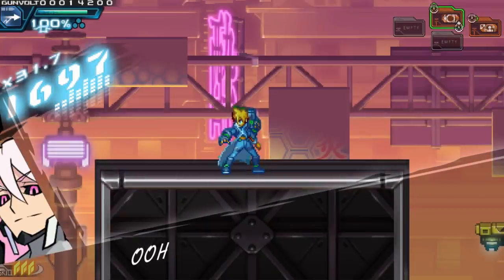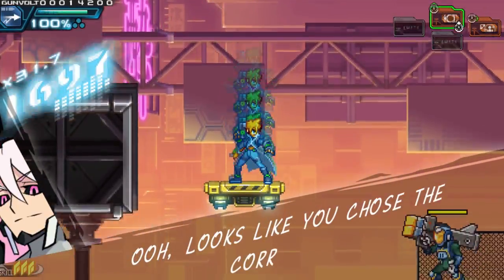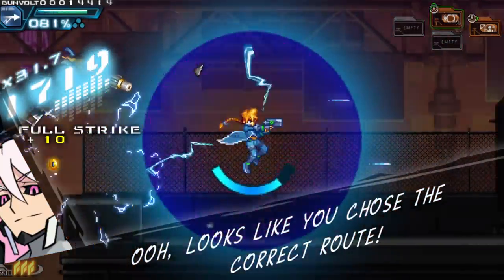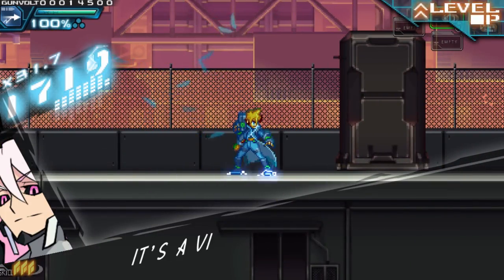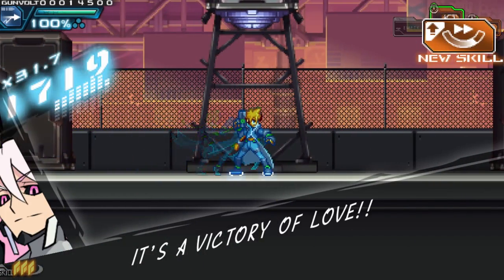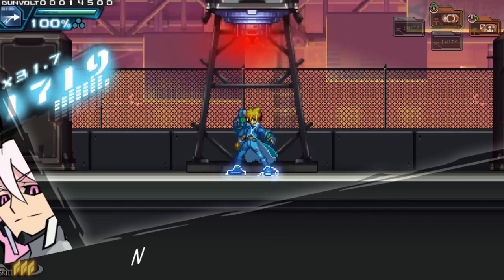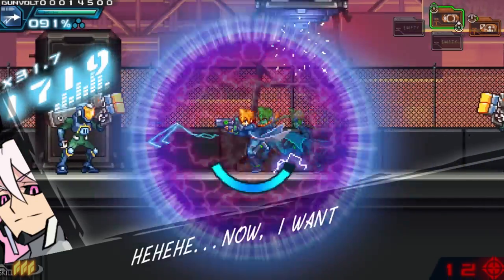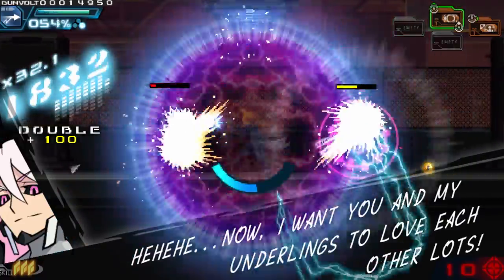Zonda's Stage Jewel Location Change in Gunvolt 1 on Nintendo Switch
For some reason, Inti Creates has changed the location of the jewel found in Zonda's stage (Sinner's Row) during Azure Striker Gunvolt 1's transition over to the Nintendo Switch. Watch to find out where the jewel ended up!
Send a tip (if you wish):
Become a sponsor of our channel and get access to exclusive perks that you can read up on right here!